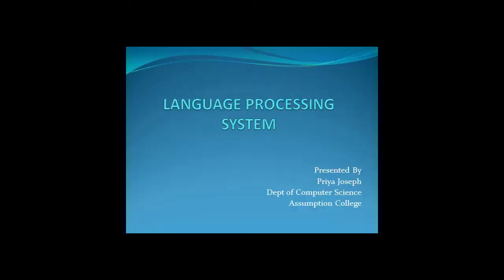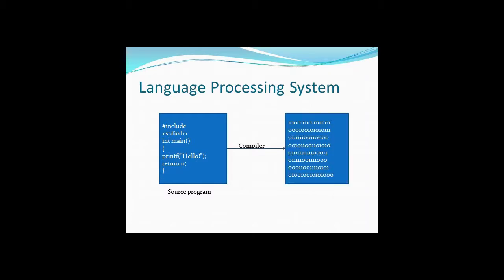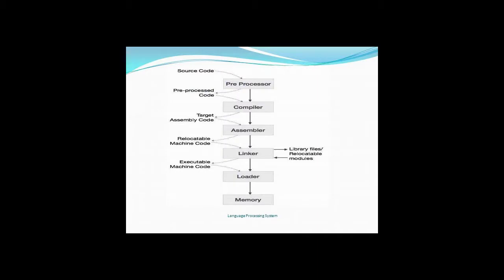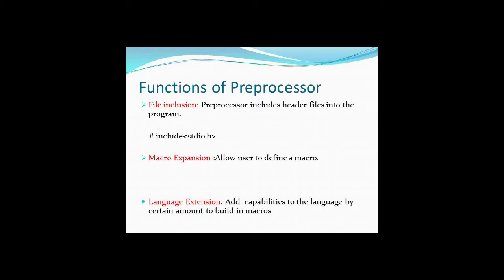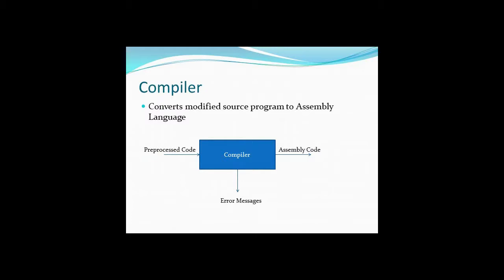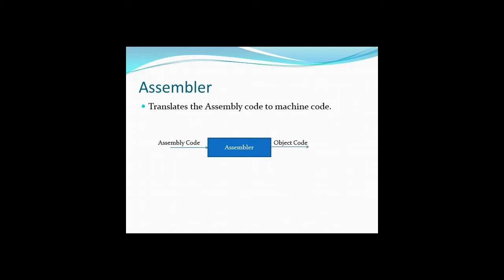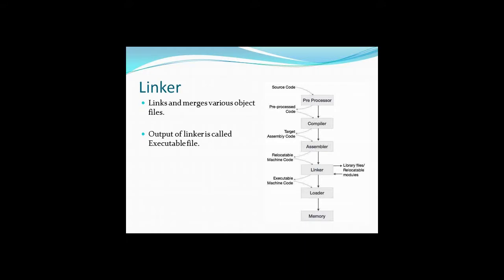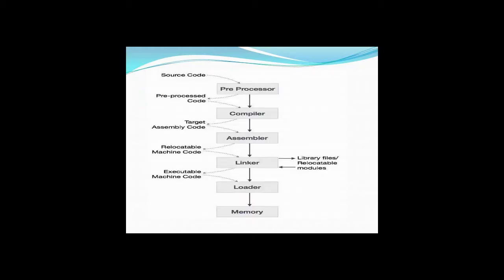Computer Science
Language Processing